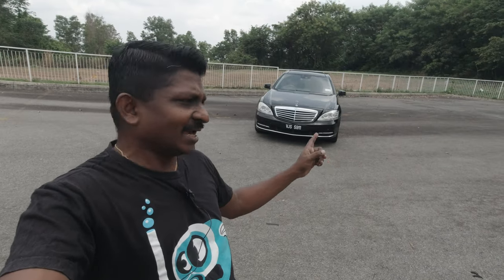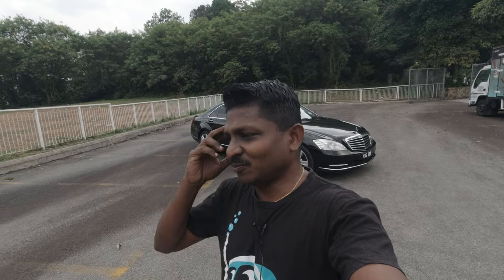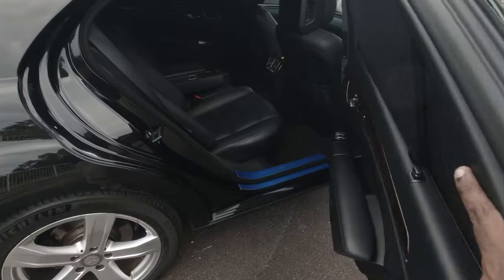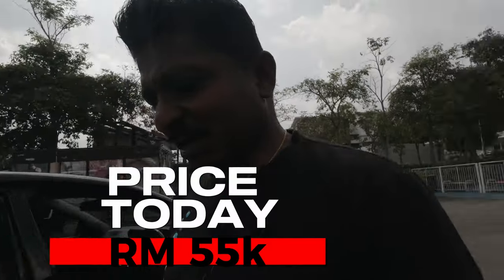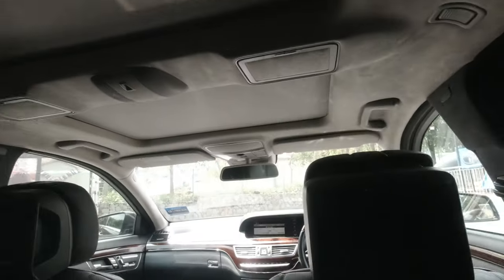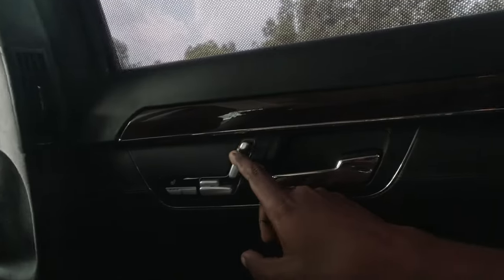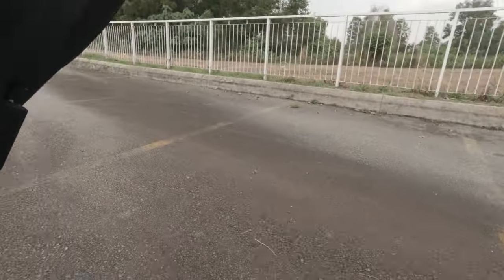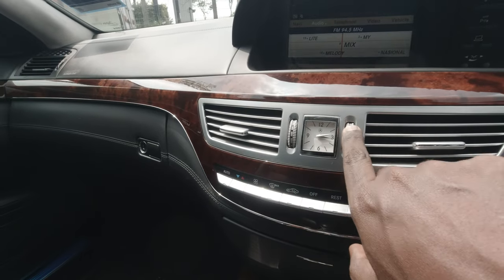Mercedes Benz S350L W2221 2010 facelift | Ultimate Luxury Bargain | RM 55k | EvoMalaysia.com